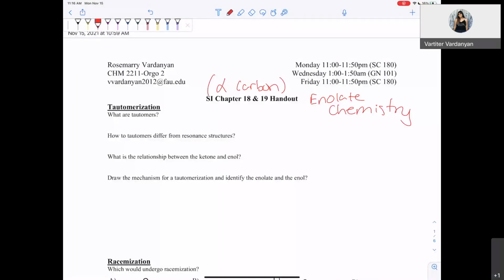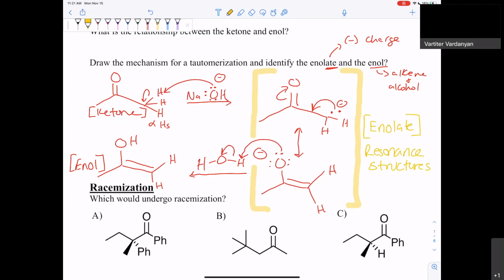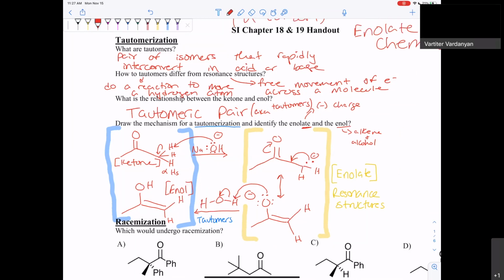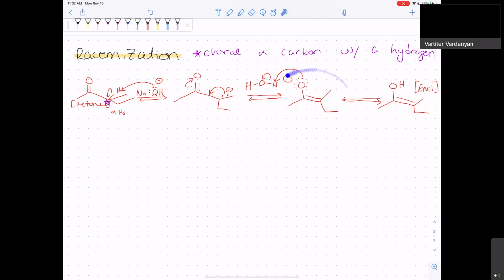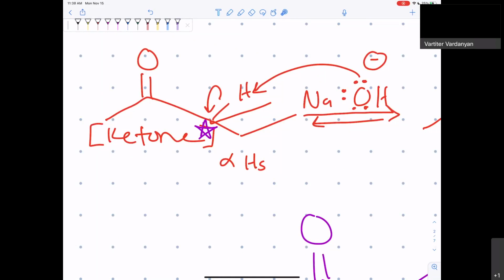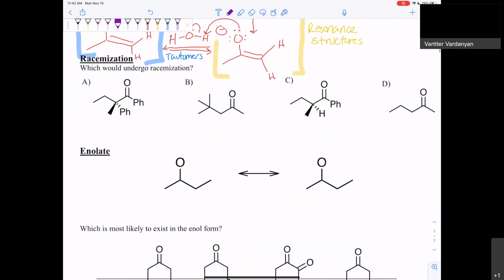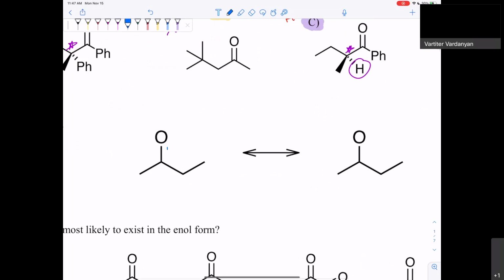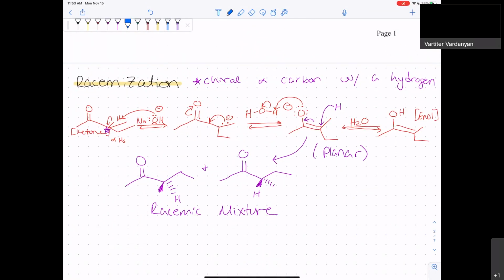Monday, November 15th SI